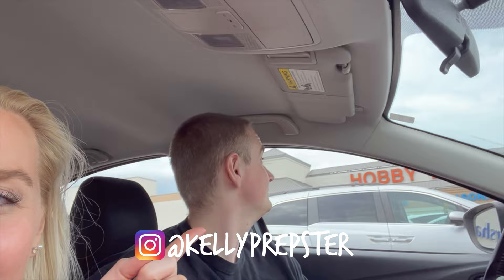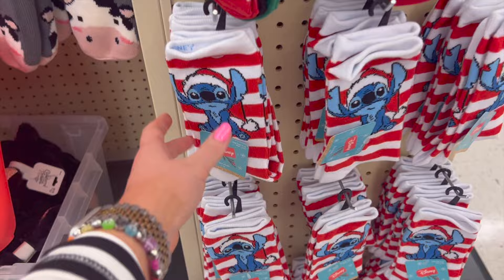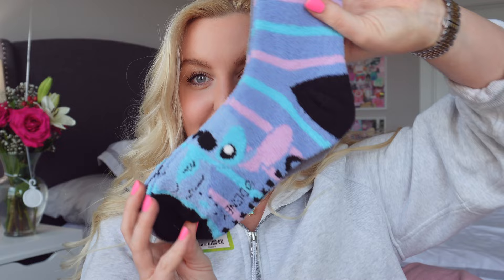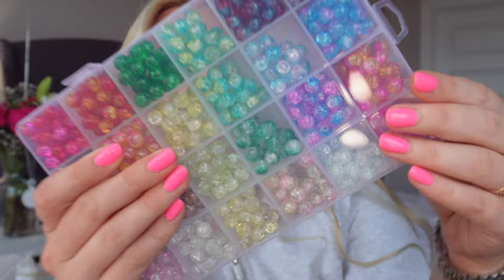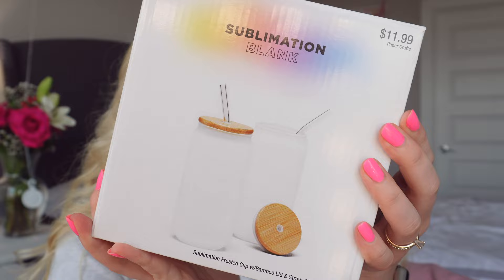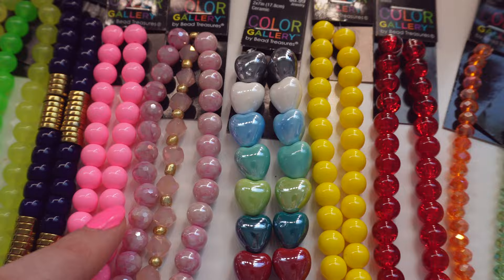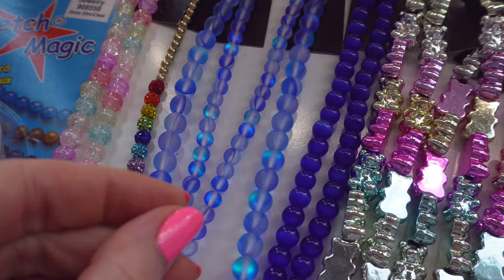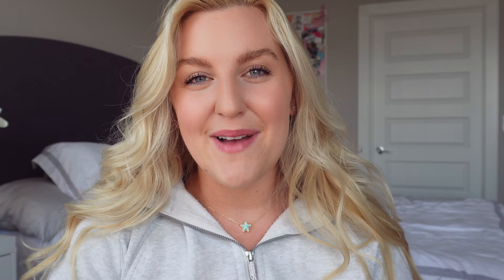SHOP WITH ME FOR PREPPY BRACELET SUPPLIES AT HOBBY LOBBY ✨vlog style✨|| KellyPrepsterStudio